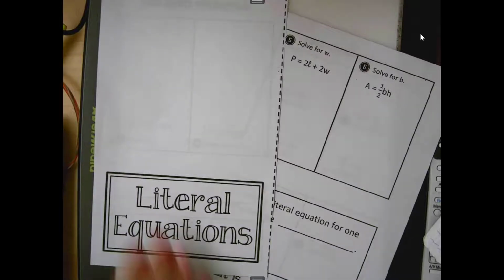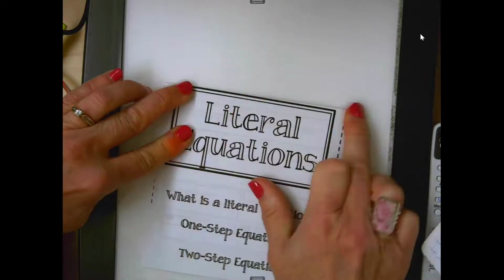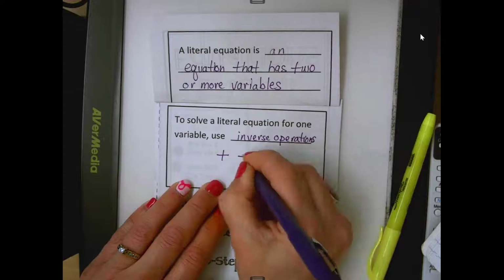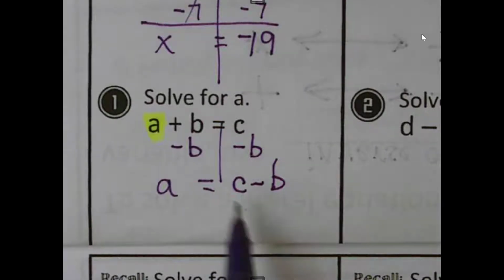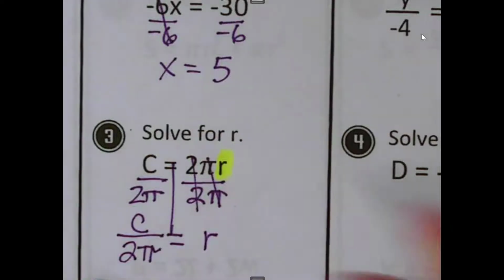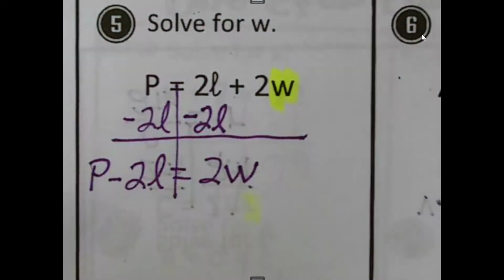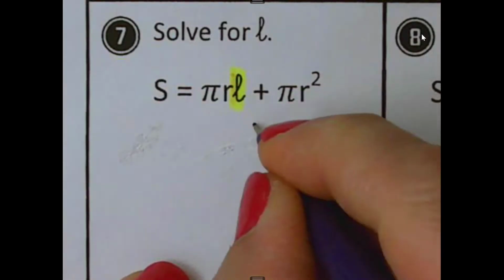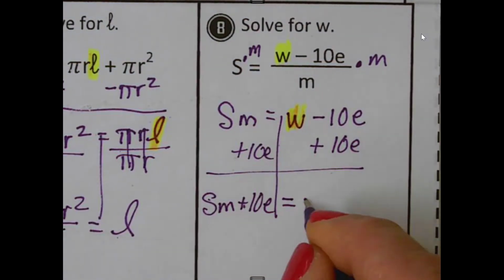Solving Literal Equations